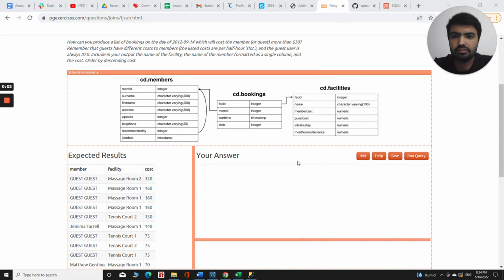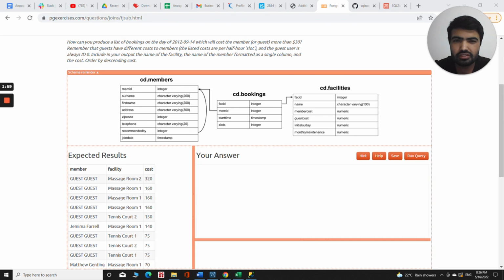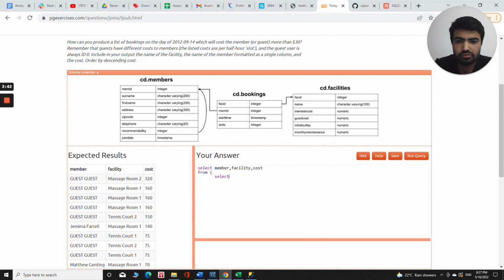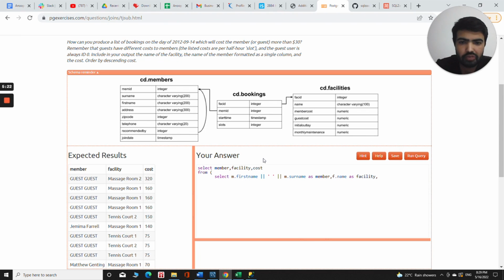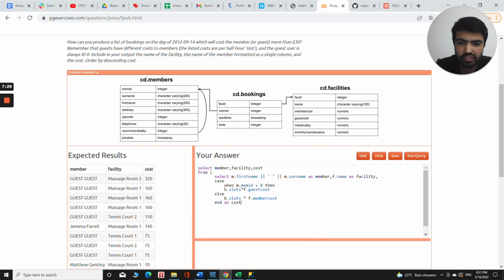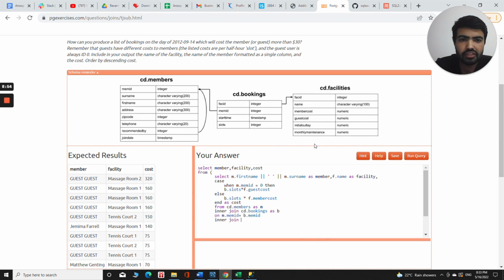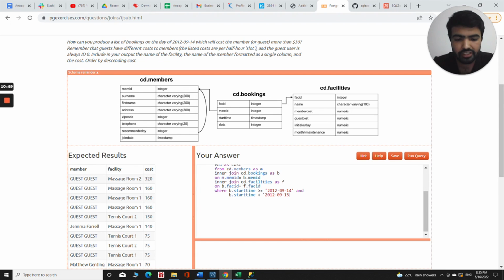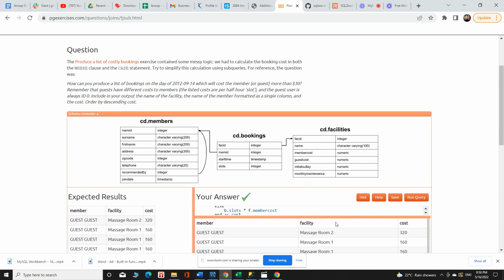SQL Query 8